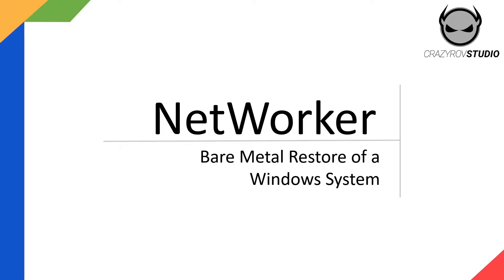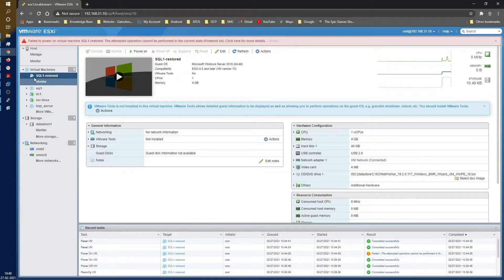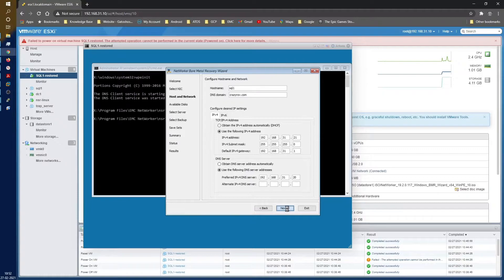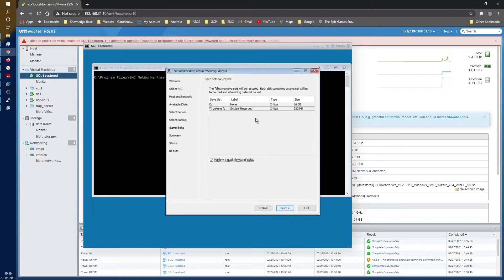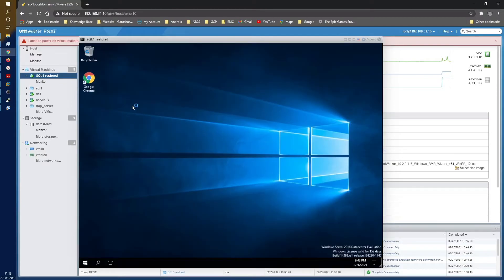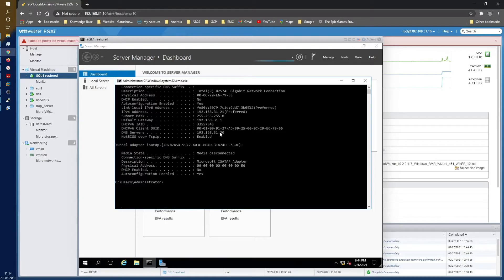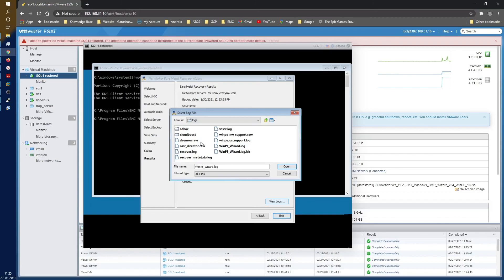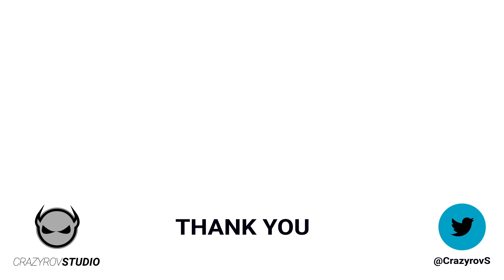Windows BMR with NetWorker - Demo and Troubleshooting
Let me start with apologizing about the release of NetWorker commands for iOS, I am still having issues with Apple developer profile and am unable to publish the app.

The operation that restores the operating system and data on a host after a catastrophic failure, such as a hard disk failure or the corruption of critical operating system components. A BMR is an automated process that does not require the manual installation of an operating system. NetWorker provides an automated BMR solution for Windows that uses the Windows ASR writer and other Microsoft VSS writers to identify critical volumes and perform a full recovery on a disabled computer.

NetWorker considers a volume as critical when it contains files for an installed Windows service. NetWorker also considers the following volumes as critical and will include the volumes in a DISASTER_RECOVERY:\ backup:
● A non-critical volume that has a critical volume mounted on it, or a non-critical volume that serves as a parent to a critical volume.
● All volumes on a dynamic disk when one of the volumes critical. If one disk in a dynamic disk pack is critical, then NetWorker must treat all disks in that pack as critical. This can substantially increase the number of disks that NetWorker includes in the BMR backup. It is recommended that you do not install services on a dynamic disk.
NOTE: By default, the Windows 2012 System Writer does not report Win32 Service Files as a part of systems components. As a result, the volumes that contain Win32 Service Files are not considered critical and the DISASTER_RECOVERY:\ save set will not include a volume that contains files for an installed service. To configure the Windows 2012 server to report
Win32 Service Files as a part of system components, set the ReportWin32ServicesNonSystemState registry sub key to 0.
Microsoft KB article 2792088 provides more information.
This information will be in the description
A Windows BMR backup does not back up the following files on a critical volume:
● Files listed in the FilesNotToBackup registry key.
● Files excluded by system writers.
● Files that an application VSS writer backs up. For example, Exchange databases. Use NetWorker Module for Microsoft Applications (NMM) to backup these files.

Excluded critical volumes during a Windows BMR backup
A NetWorker Windows BMR backup excludes critical volumes based on the operating system, disk types, configuration and installation of your computer.
Install applications with third-party services on the system disk, or a disk that already has other services installed. To identify the disks that contain third-party services, use the utility, list writers detailed command.
NetWorker excludes a volume from a backup when one of the following Windows application service is installed on the host:
Backing Up Data
● Storage Spaces volume
● Cluster volume
● Cluster Shared Volume

Displaying a list of the critical volumes
To view a list of the critical volumes for a NetWorker client, type the NetWorker command
save -o VSS:LCV=yes from the command line on the client host.

Checkpoint restart is not supported for backups of the DISASTER_RECOVERY:\ save set. If you enable checkpoint restart for a client with the DISASTER_RECOVERY:\ save set, then the setting is quietly ignored for the DISASTER_RECOVERY:\ save set. The save set is marked with a cb flag instead of a k flag, indicating that the checkpoint is not considered for DISASTER_RECOVERY:\

The WINDOWS ROLES AND FEATURES save set was introduced in NetWorker 8.1 and replaces the VSS SYSTEM BOOT,
VSS SYSTEM FILESET and VSS SYSTEM SERVICES save sets. The DISASTER_RECOVERY:\ save set contains the
WINDOWS ROLES AND FEATURES save set as a component save set.

There is a lot more to Windows system state backup than we have touched here so I strongly recommend you to go through these details in the NetWorker administrator guide  to understand this better.